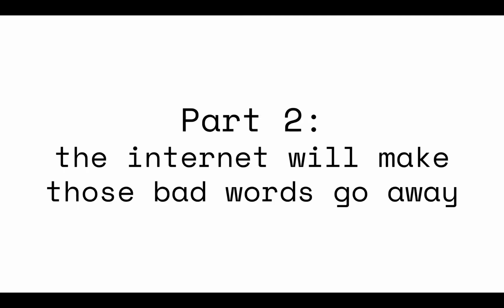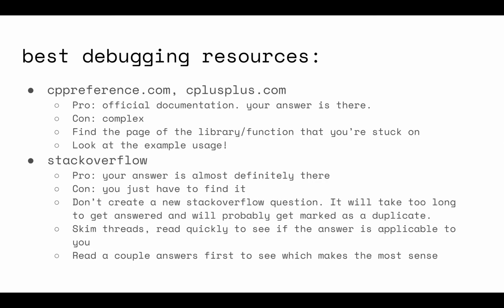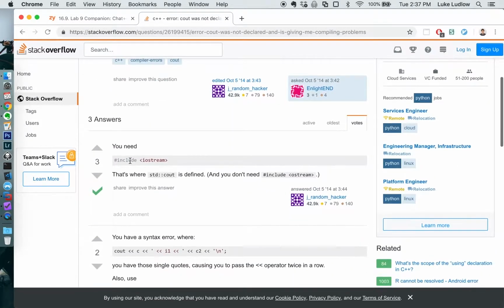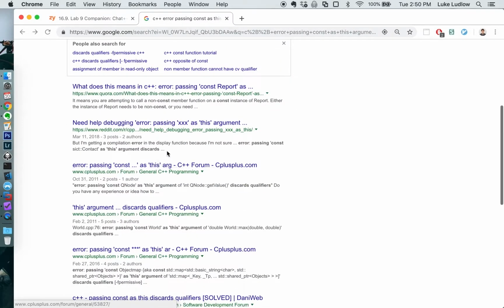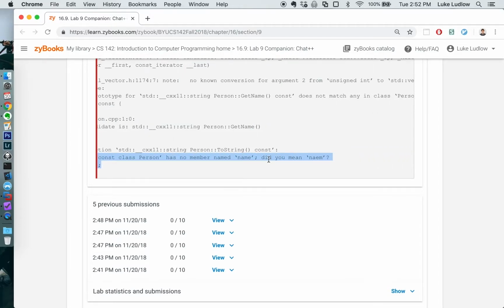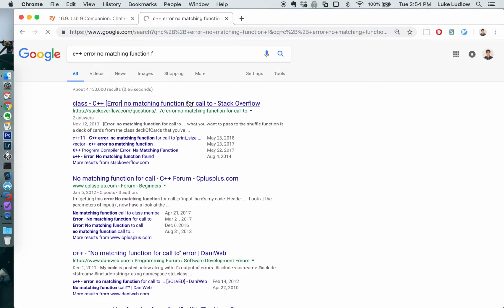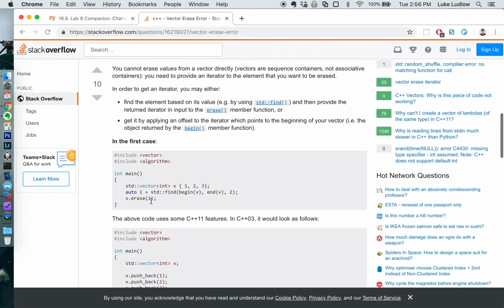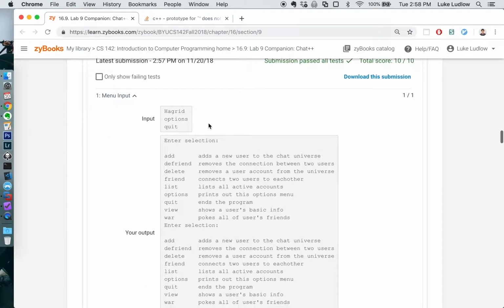How to Google: Debugging